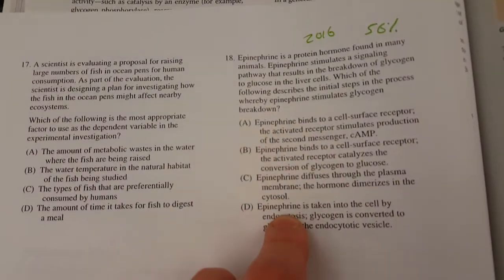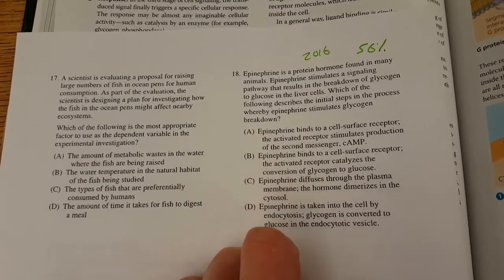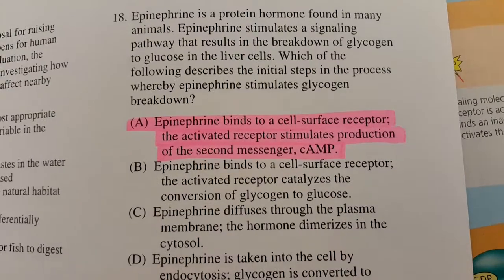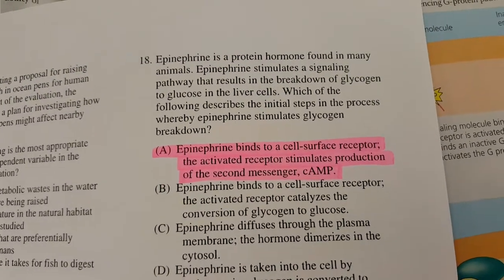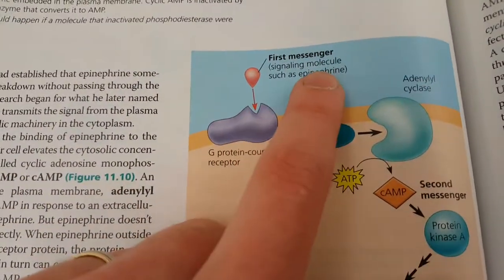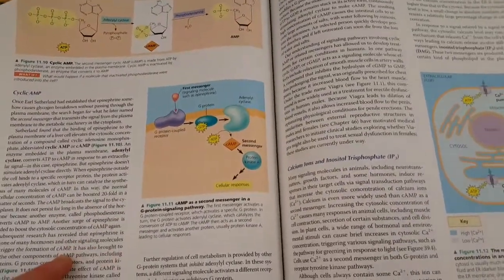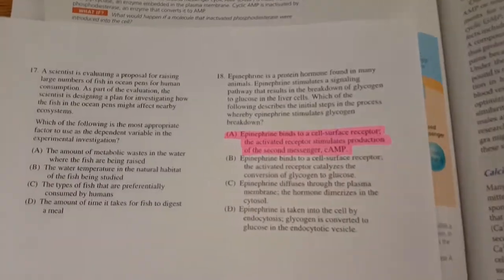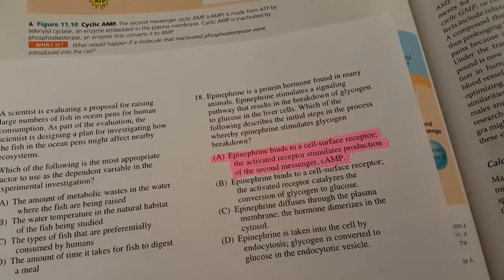AP Biology Exam 2016 Question #18 Tutorial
Get the breakdown of question 18 from the 2016 exam! This question is about epinephrine signalling.